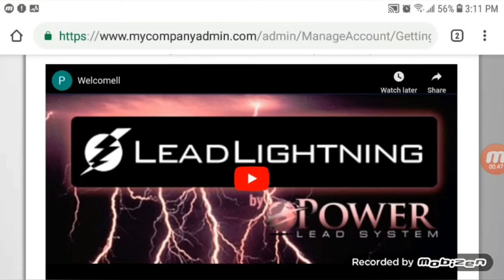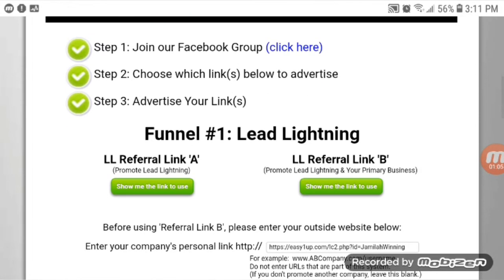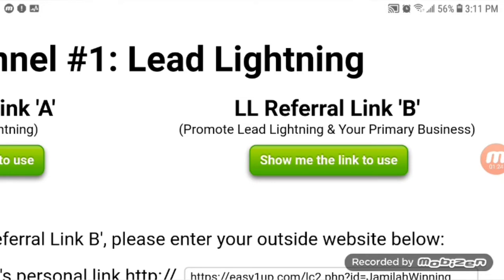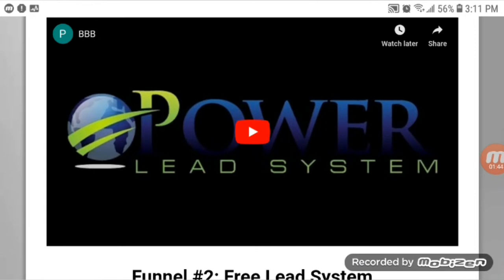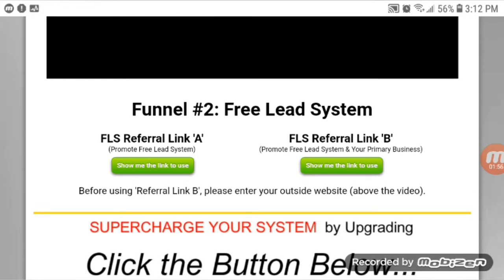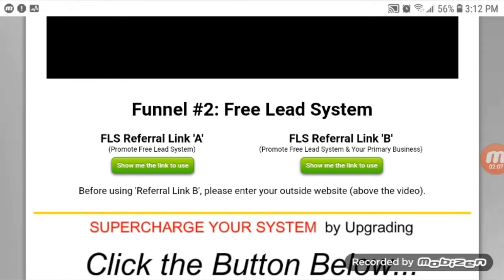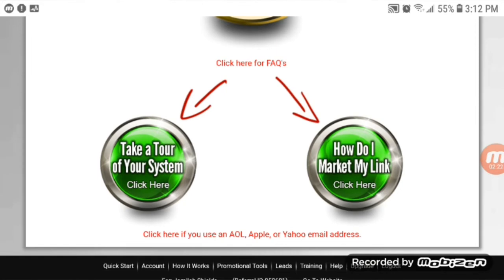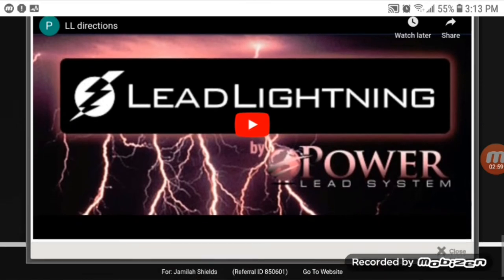Lead Lightning Review- Email marketing for begnners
Hey there. This is a quick review of the Lead Lightning system. In this video you will see how to get started with promoting Lead Lightning and adding your business to this system in order to get more leads. Learn how to receive a passive income and build your email list. This is an awesome email marketing tool for beginners.
* Using a personal capture page with lead lightning is a great way to also build your email list.